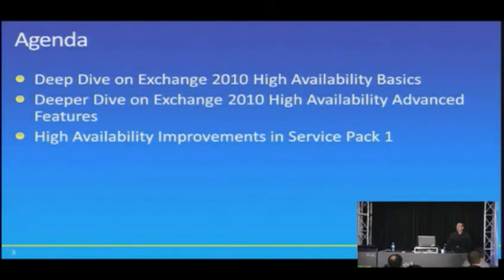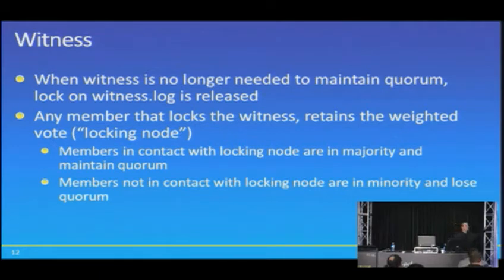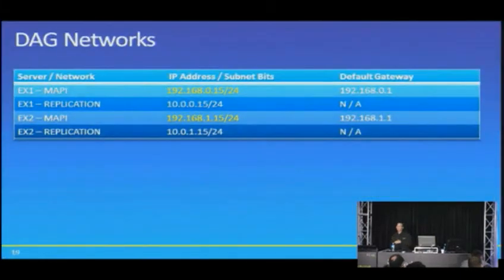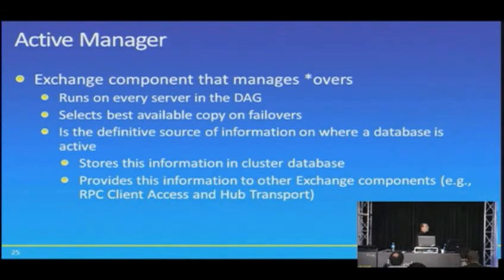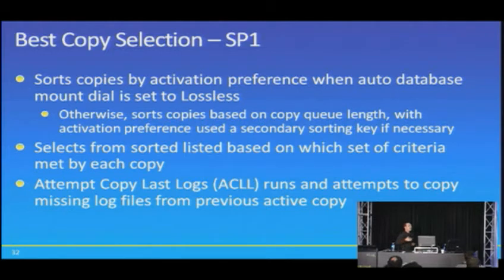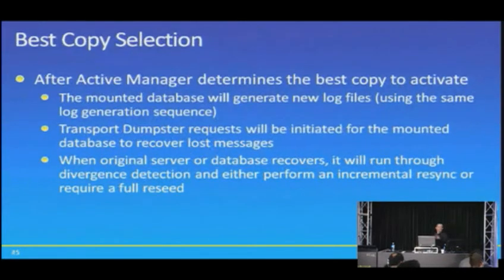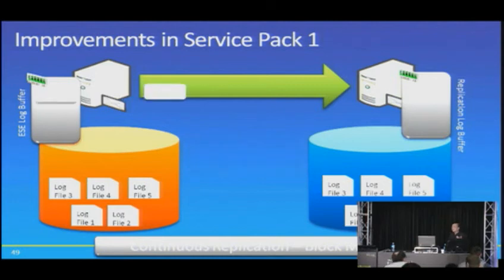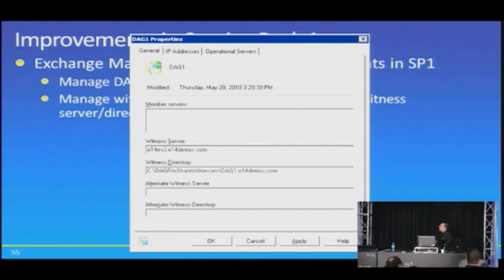Tech·Ed New Zealand 2010 Exchange Server 2010 SP1 High Availability Deep Dive